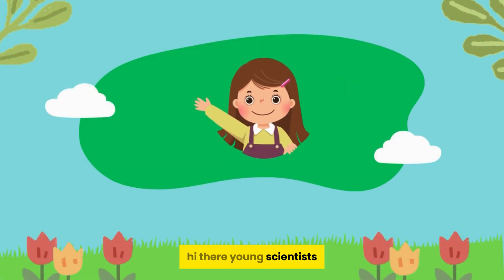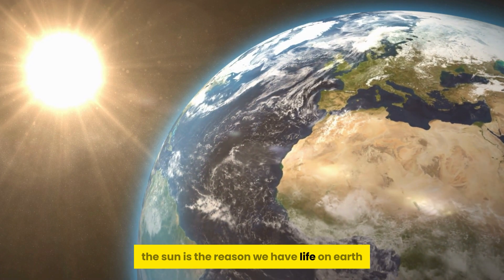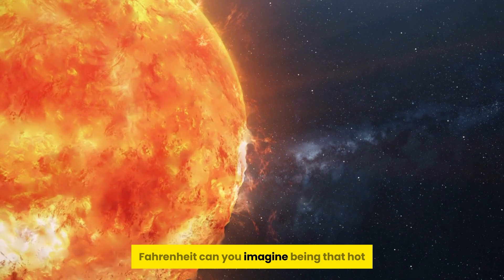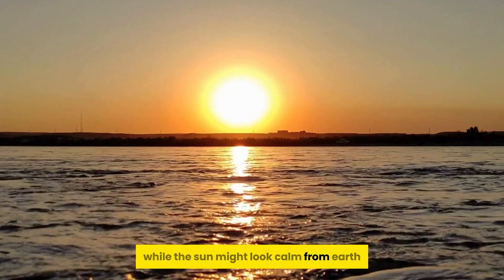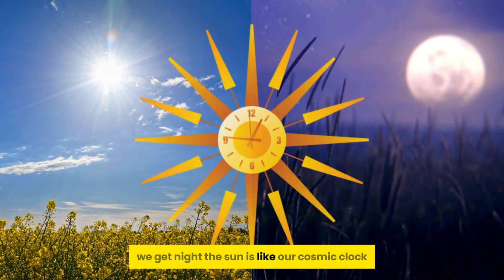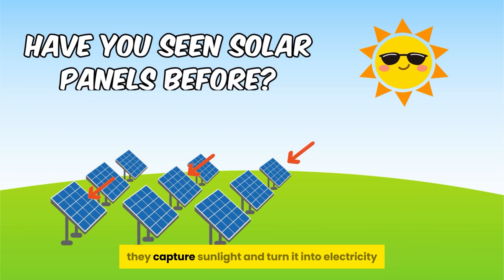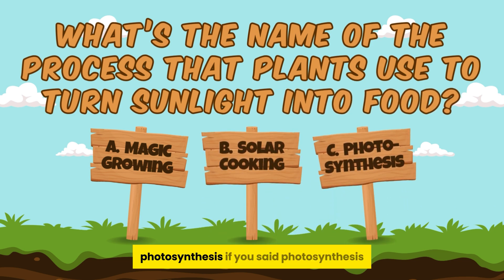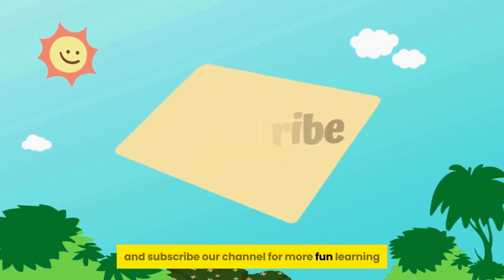Sun 101 | Importance of Sun | What is Life Without Sun? | Science for Kids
Welcome to Kids Science Corner! 🌞 In today’s exciting episode, we dive deep into the fascinating world of the Sun—our very own star that powers all life on Earth. From the basics of Sun 101 to exploring why the Sun is so important, this video will teach you everything you need to know about the giant ball of gas that gives us light, warmth, and energy.

Have you ever wondered what life would be like without the Sun? 🤔 Join us as we answer this big question and uncover the amazing facts about the Sun. In this fun and easy-to-understand video, you’ll discover how the Sun helps plants grow, creates solar energy, and why it's so essential to every living thing on Earth—including YOU!

🌍 Without the Sun, there would be no life on Earth! But what does that really mean? We’ll explore the importance of sunlight and how solar energy is used to power our homes, schools, and even cars. This science video for kids is packed with cool animations and interesting information about the solar system, making learning about the Sun an exciting adventure!

Perfect for kids of all ages, this educational video explains the Sun's role in our world and how it affects everything from weather to seasons to life itself. Plus, you’ll learn some surprising Sun facts for kids—like how big it really is and what makes its surface so hot! 😮

Whether you're curious about space, want to learn more about astronomy for kids, or just love fun science facts, this video has something for you! 🌟 Don't miss out on this adventure through space and the solar system.

Let’s keep exploring the wonders of our universe together! 🌌